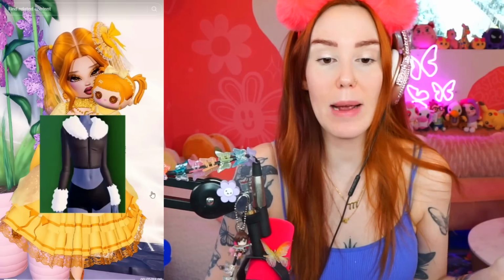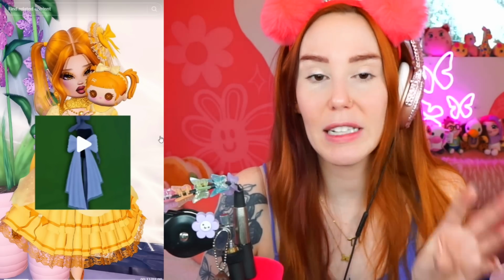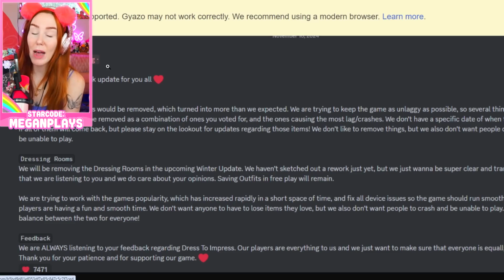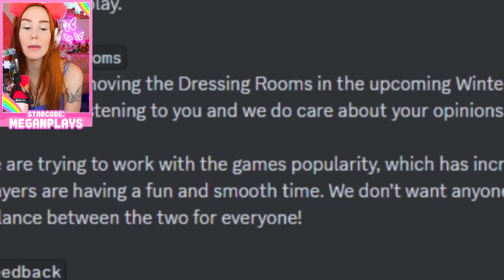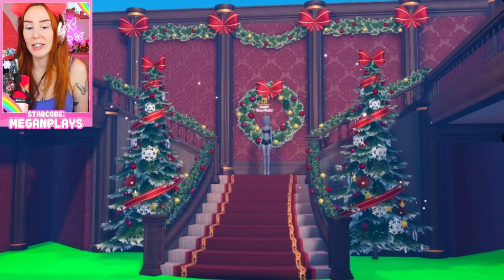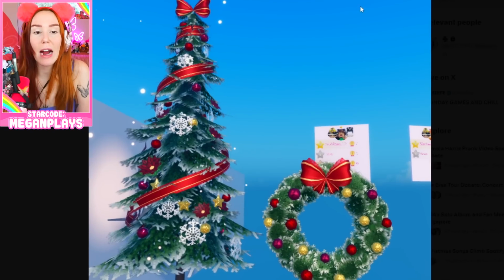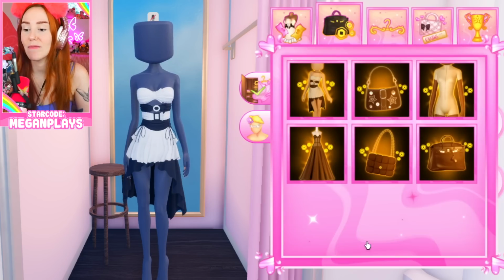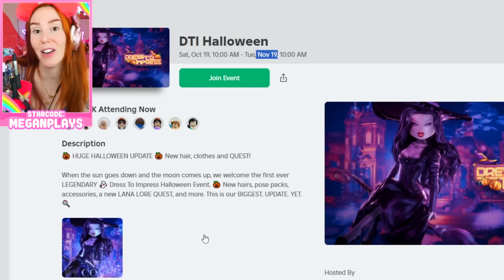NEW LEAKS! CHRISTMAS UPDATE! NEW Lobby, and Codes! REMOVED ITEMS In Dress To Impress DTI on Roblox